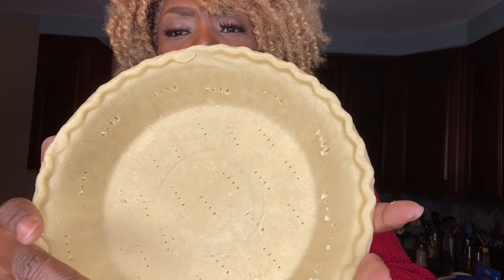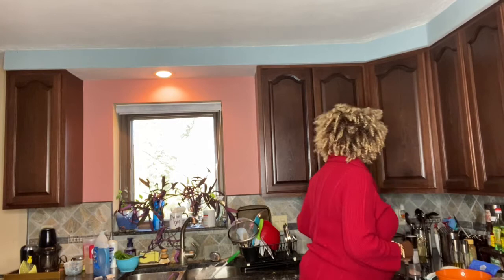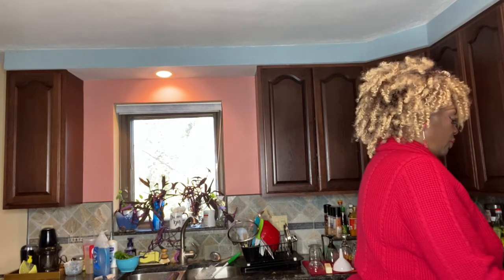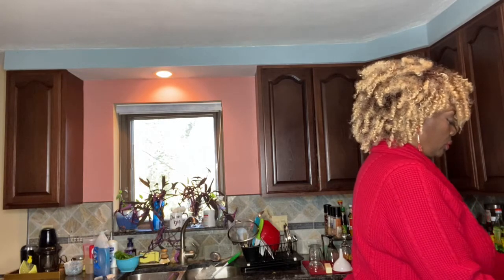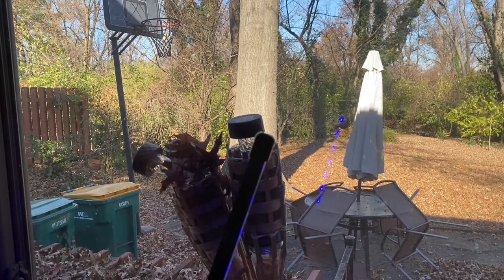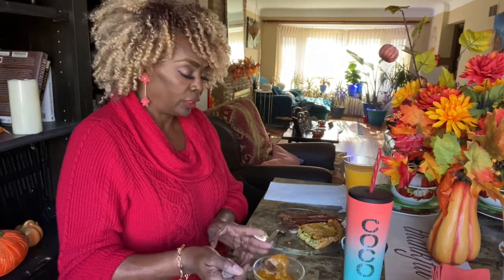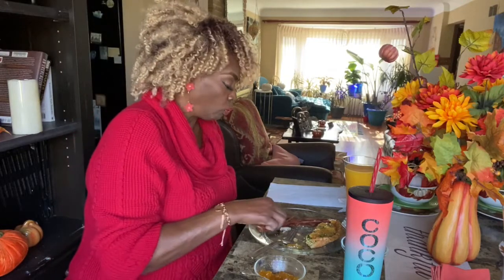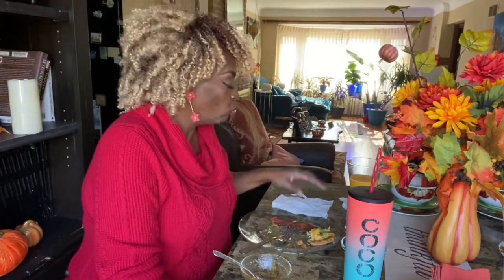How to make A Quiche / Spinach,Mushrooms & Cheese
Have this for Breakfast, Brunch, Lunch or Dinner

Thank you all for your support and watching CoCo’s Cucina (kitchen)❤️❤️  I hope you Love this video and share it with your family and friends.
I really enjoy cooking and preparing quick and easy homemade recipes.

Business opportunities:
Peace, Love and Blessings
Ms Coco Unique Mitchell💋